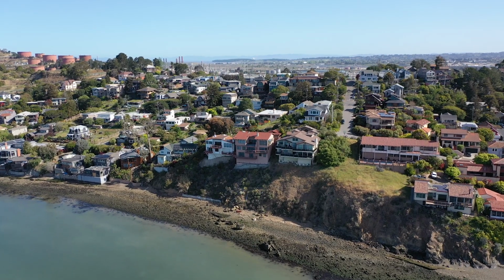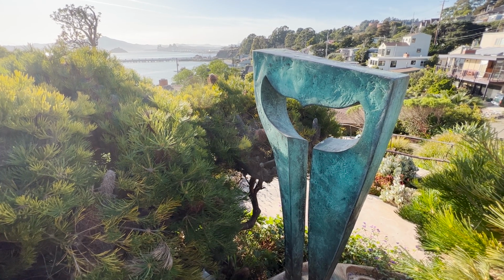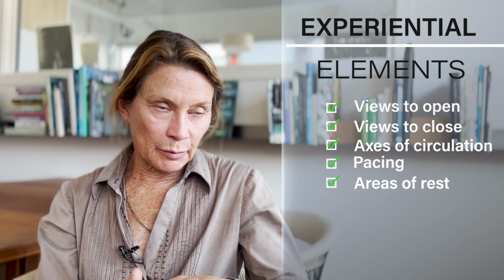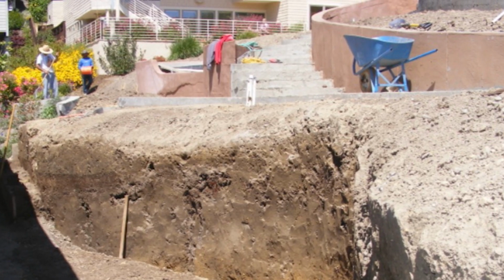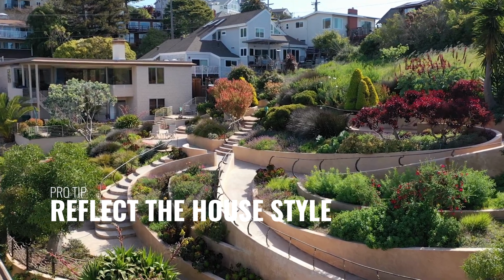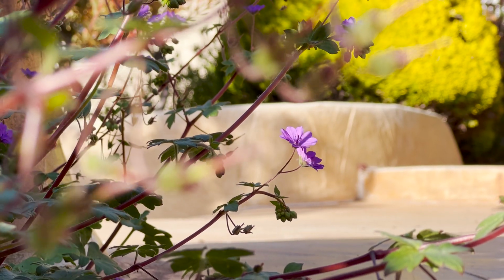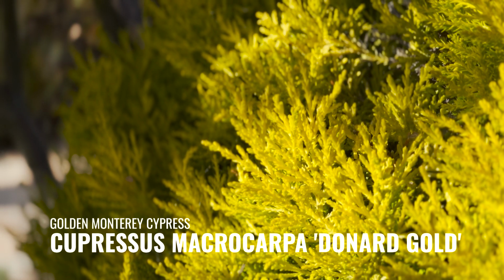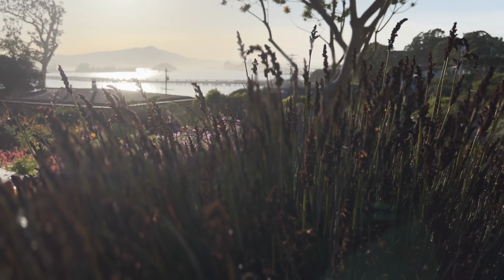Garden Design / Learning from Landscape Architects / Garden Tour Episode 1/ The Wave Garden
'Learning from Landscape Architects' is a series of garden tours, revealing unique landscape designs from leading and emerging landscape architects and designers. Students, landscape professionals, and garden enthusiasts benefit from artful and sustainable design tips, construction and planting tutorials.

Discover the making of 'The Wave Garden', meet the designers and get pro tips. This first show presents a garden practically off irrigation with a mediterranean plant palette adapted to a USDA-Zone 10a sloped site, where form-meets-function with wheel-chair access.

Credits:
With gratitude to the Doellstedt family.
Hardscape by Victor Amador, Concrete Artist and Merritt College student in landscape design.
Plant Design by Kellee Adams, Landscape Designer, DIG-IT landscape design, Sausalito, California,
Filmed & Edited by Vanessa Lemaire, California, Merritt College student in landscape design.

Adobe Stock Music Rights
MOONLIGHT - ASLC-1805D5C5-FC1EB88ED0
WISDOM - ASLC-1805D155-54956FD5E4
SWEET TIMES - ASLC-1805D76A-65224DEF7E
PROPOSAL - ASLC-1805D9A7-B9EC25DF43
A BEAUTIFUL AND INSPIRING SUCCESS - ASLC-184810E7-835889A84D
BEAUTIFUL SUN -ASLC - 1848126B-4E5F43DE83
BEAUTIFUL MORNING - ASLC -184813A5-93E94408E4